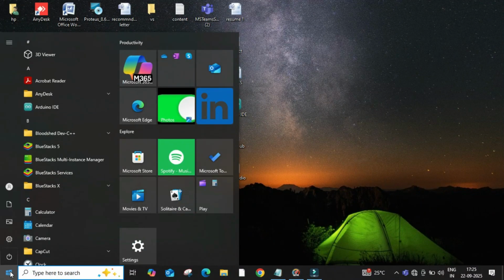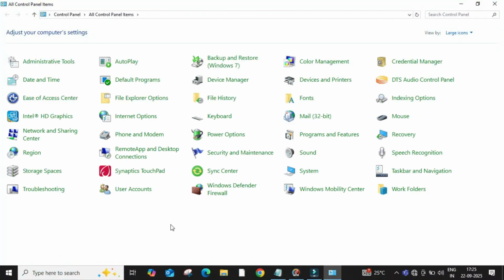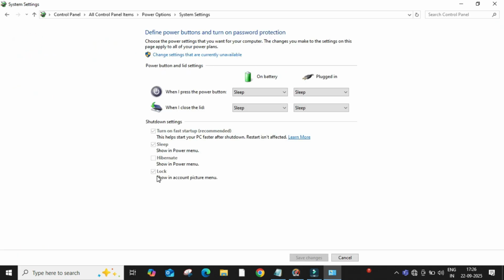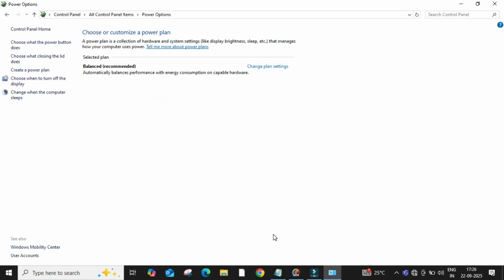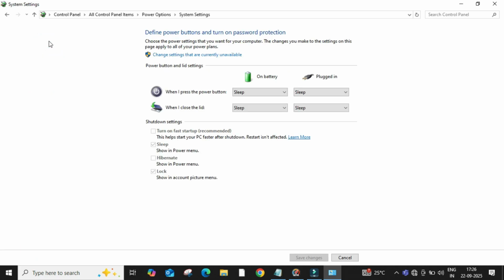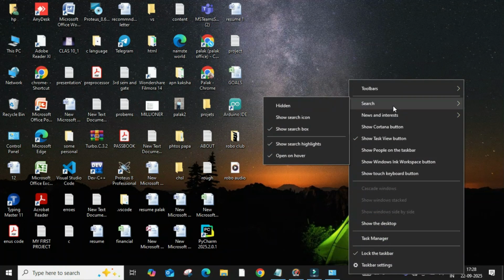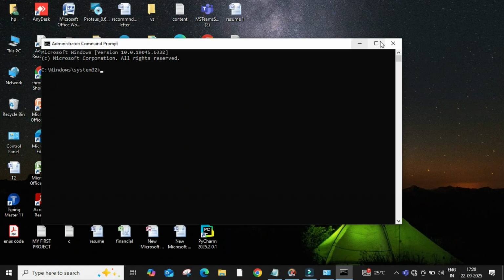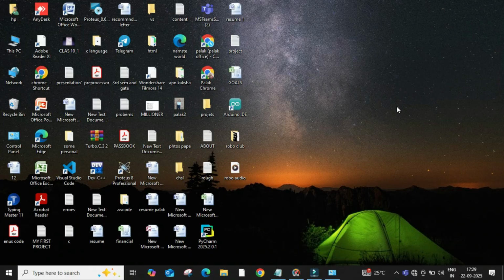How to Fix Windows Shutdown Issues | Quick Guide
Is your Windows PC not shutting down properly? 🚫💻
In this video, I’ll explain the common reasons behind Windows shutdown issues and how you can fix them easily. Whether you are using Windows 10 or Windows 11, these solutions will help you get your system back to normal.

✨ Topics Covered:

Why Windows doesn’t shut down

Common fixes for shutdown problems

Quick tips to improve system performance

This is a quick guide for anyone facing shutdown errors in Windows.